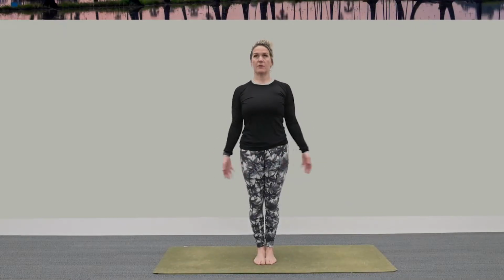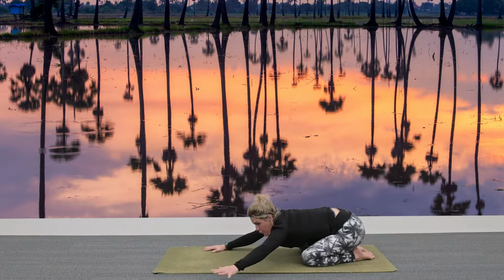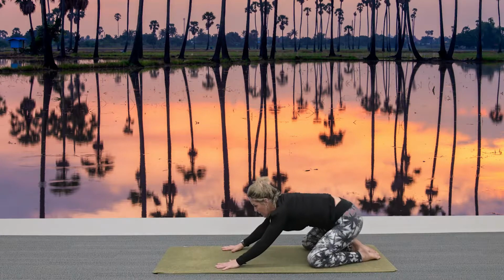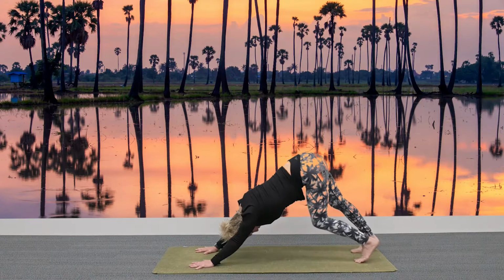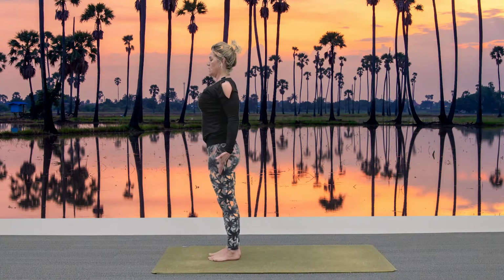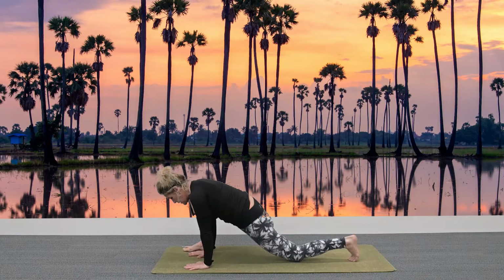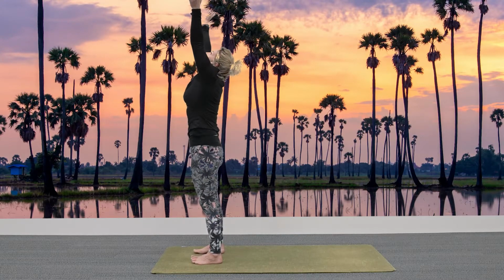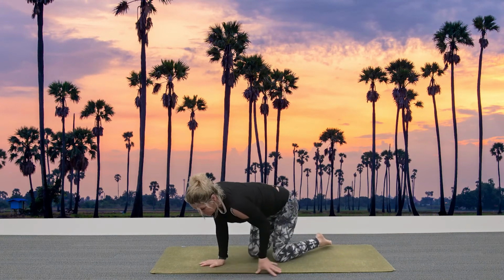Spinal Mobility Yoga Routine with Jaine 🕉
If you would like to practise with Jaine in person, please book your lesson at Active Zen Studio Facebook page.